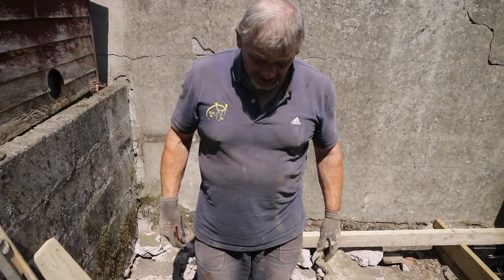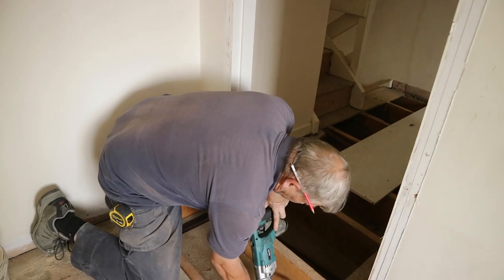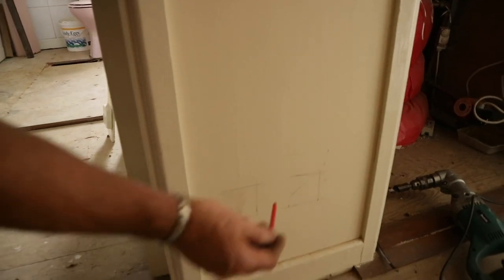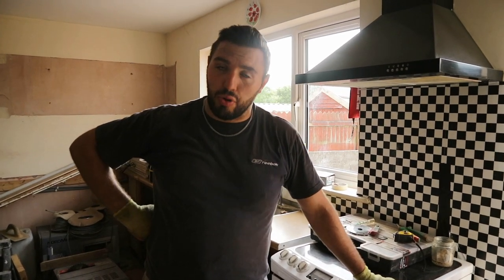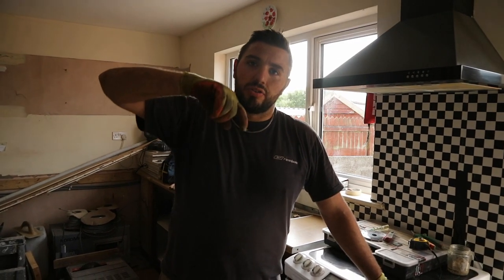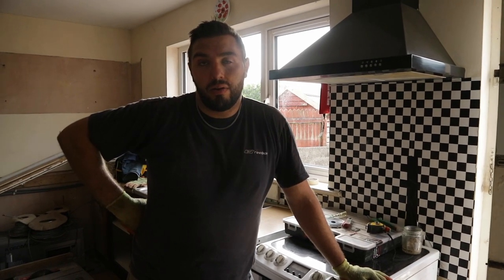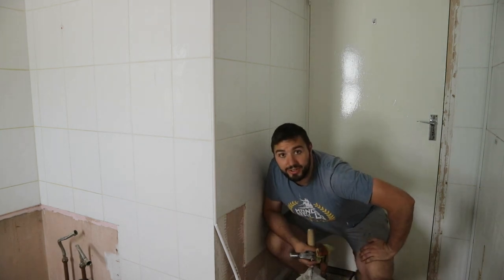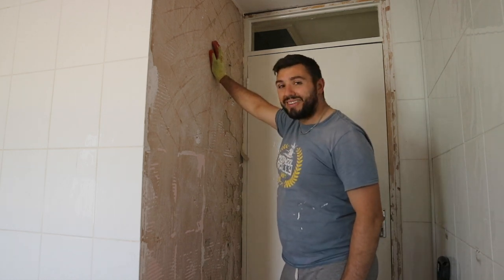Episode 5 This is now Bossman John's Series!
It's official, it's his series. He's the fan favourite! We're not even going to try deny it!